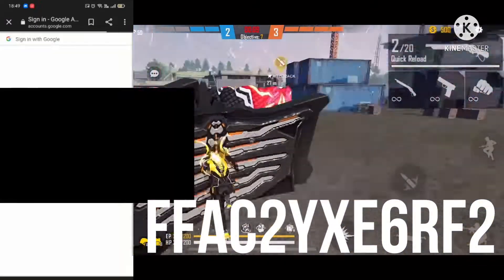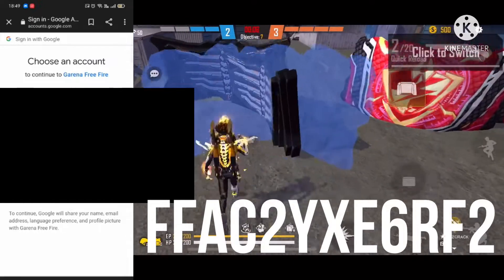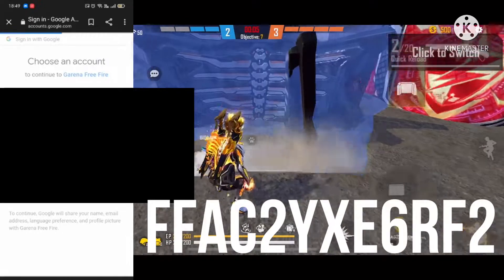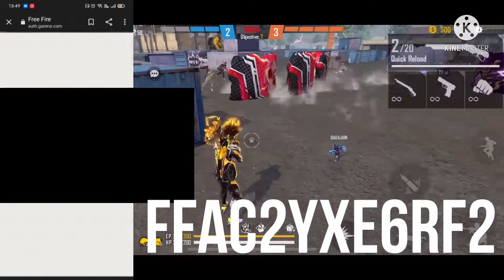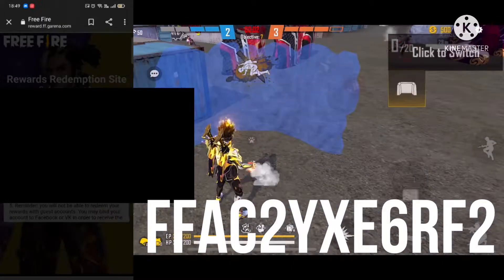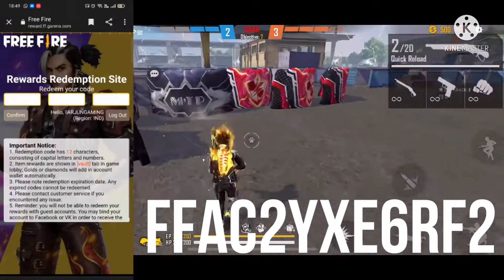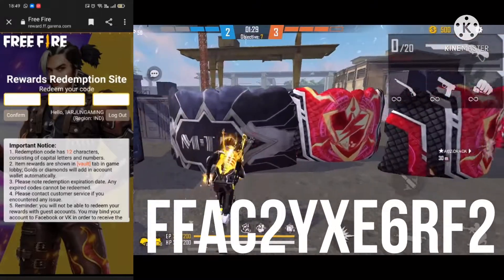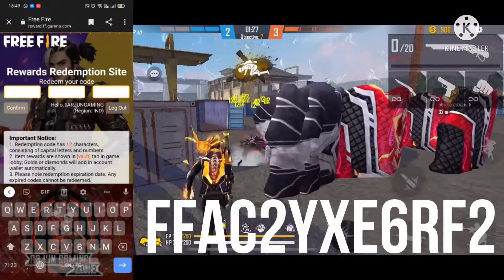FFAC REEDEM CODE GARENA FREE FIRE